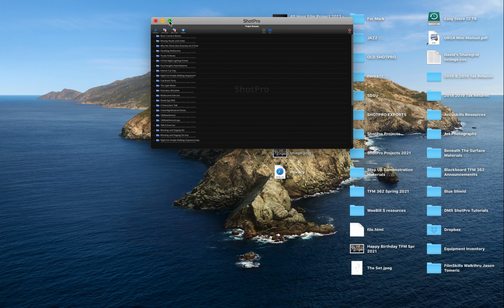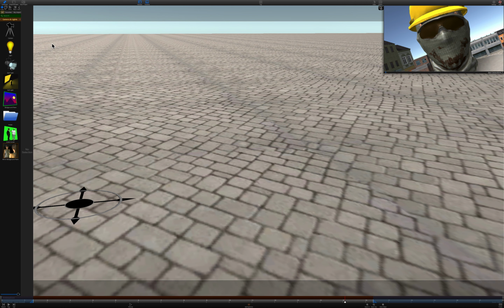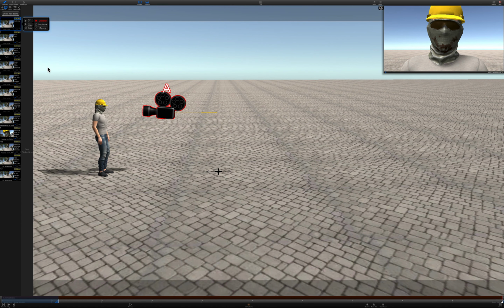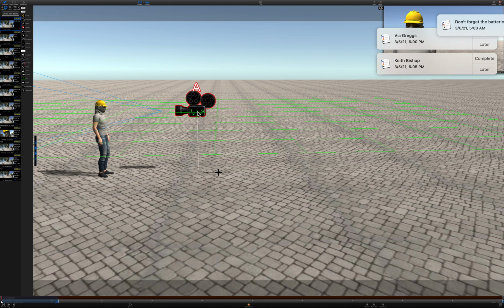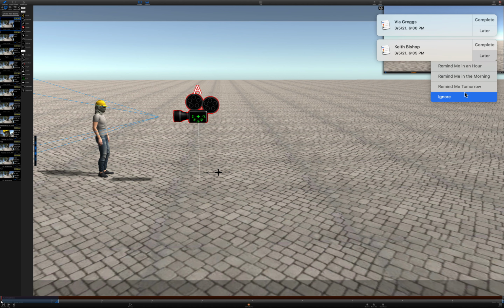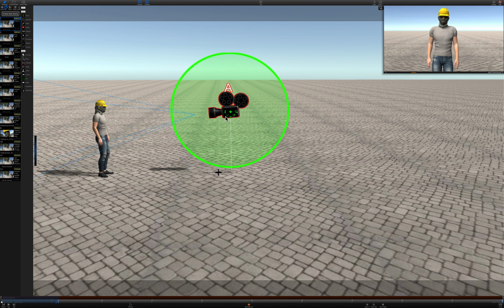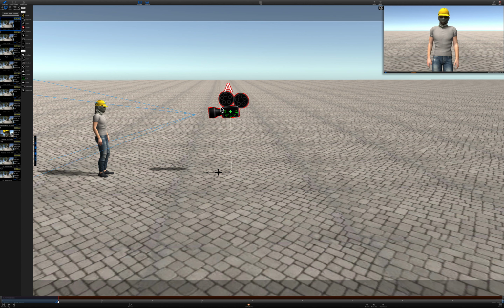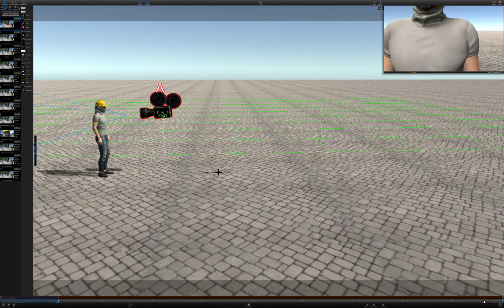ShotPro Tutorial by DMS: Basic Keyframing for Smooth Camera Movement